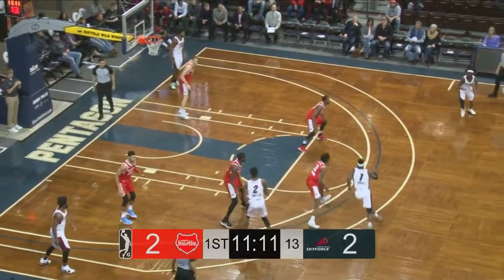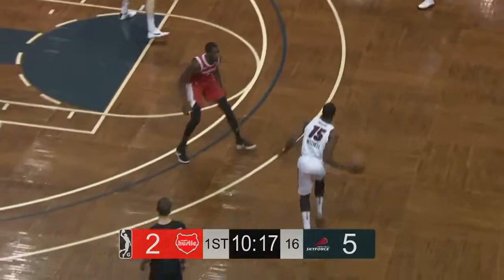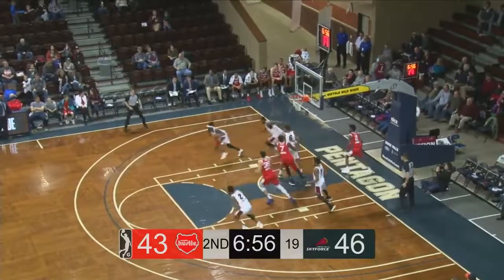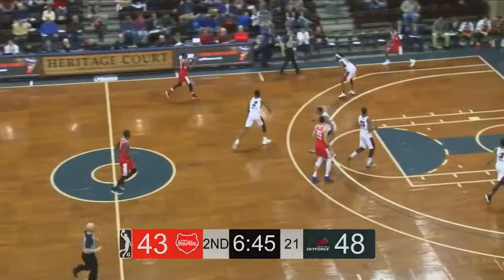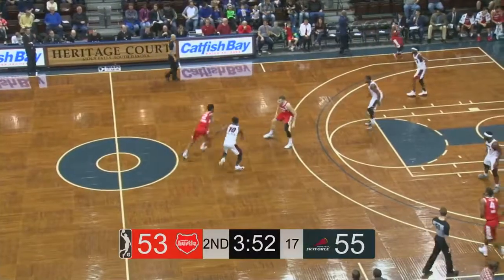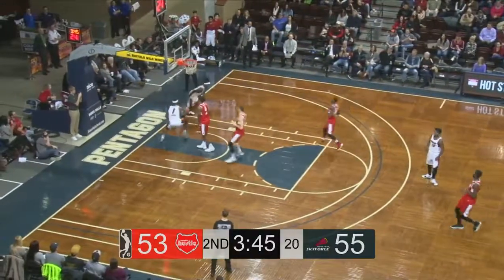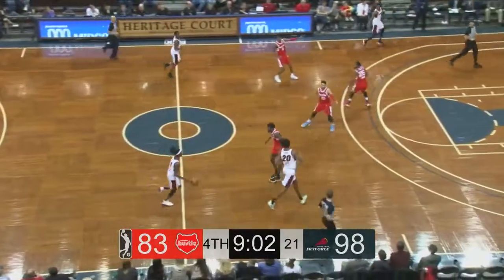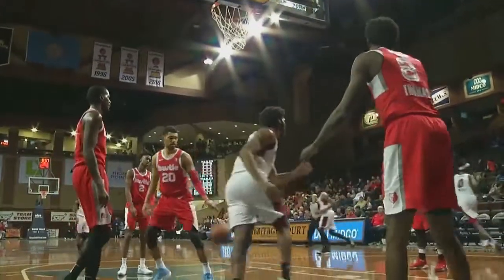Briante Weber (15 points) Highlights vs. Memphis Hustle